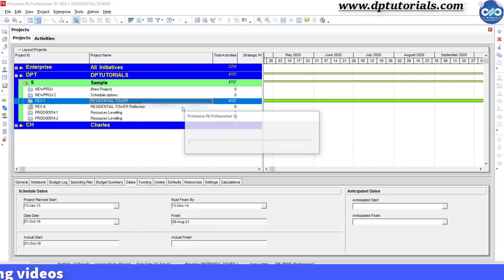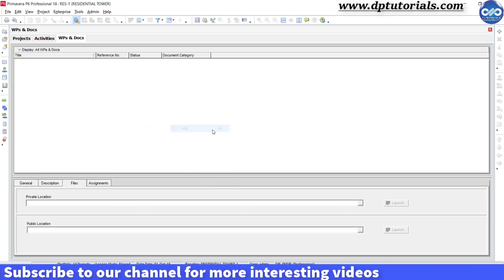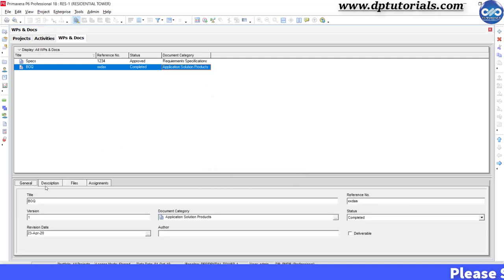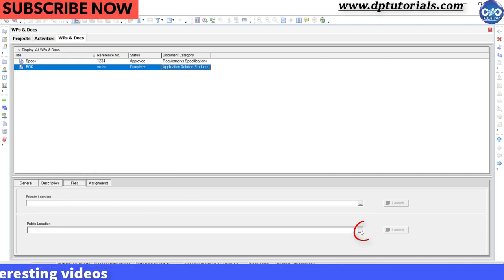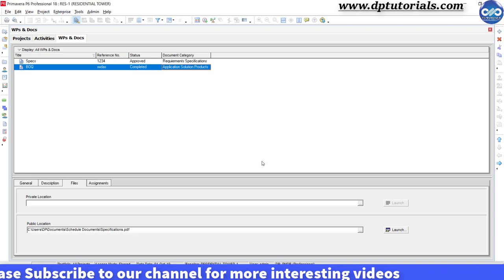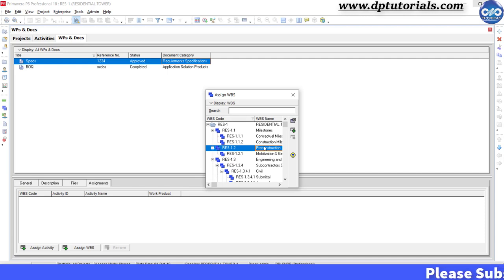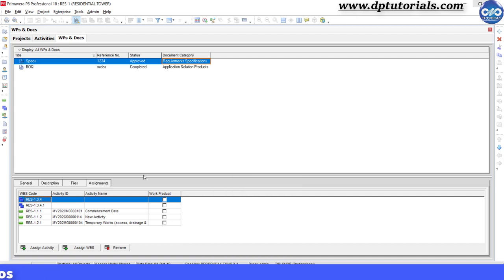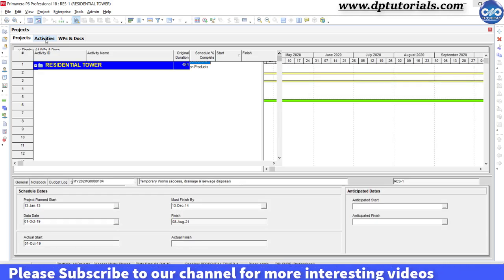PRIMAVERA P6 WORK PRODUCTS AND DOCUMENTS || HOW TO USE || Primavera Tricks || dptutorials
In this tutorial, let us see How to use WORK PRODUCTS AND DOCUMENTS in PRIMAVERA P6

Project related documentation can be stored and tracked in primavera p6 using the work products and documents feature.

Now, let us see how to use this.
Step 1: Open the project that you wish to assign WP and docs
Step 2: Go to Project menu and Click on WPs and Docs option
Step 3: In this window, right-click in the table area and choose Add.
Step 4: Enter title, Reference number, Status and Document category details. Again click Add and add new row details
Step 5: In the details section at the bottom, go to description tab, enter a description for the document
Step 6: In the Files tab you can assign a document using either the Private Location or Public Location. Just browse the file like from your local drive that you wish to add to P6
Step 7: Click Open to add the selected document.

Now, let us see how we can assign the documents to activities or WBS.
Step 1: Go to the Assignments tab here in the detail section
Step 2: Click on Assign WBS or Assign Activity dialog to select the element for assigning
Step 3: Click on the Assign button to complete the assignment.
Step 4: You can repeat this process to assign more activities or WBS elements.

So friends, this is how we can use work products and documents in primavera p6